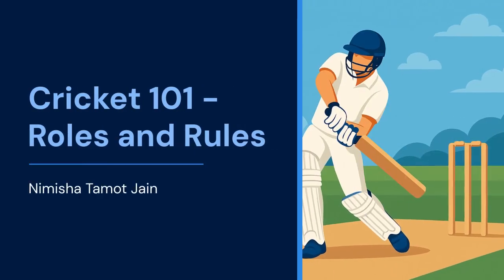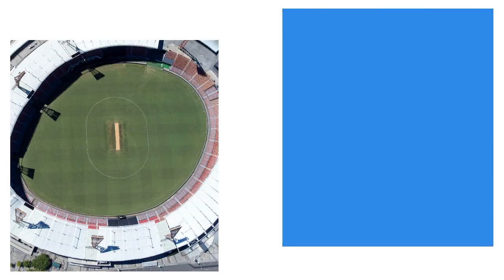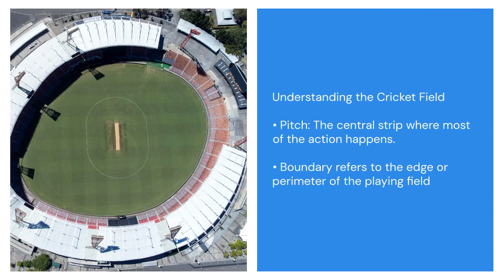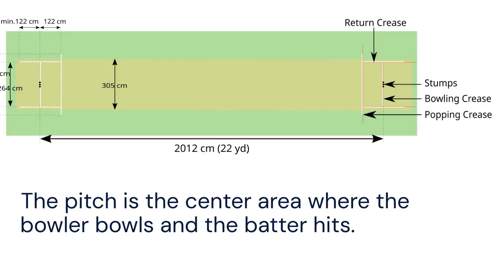Cricket 101 - Roles and Rules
Welcome to Cricket 101: Rules and Roles! 🏏

This short video is a beginner-friendly guide that explains the basic rules of cricket, including how the game is played, key player roles like the batsman, bowler, wicketkeeper, and fielders, and how runs and outs work. Whether you're new to cricket or just need a refresher, this video breaks it down in a simple and visual way.

Perfect for students, fans, or anyone curious about this exciting global sport!